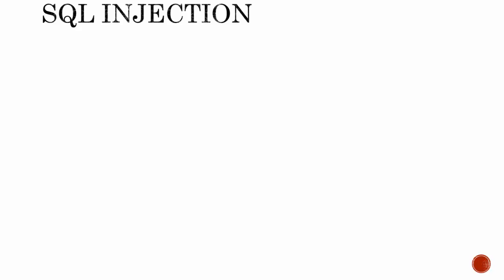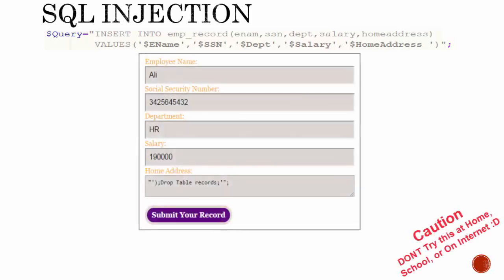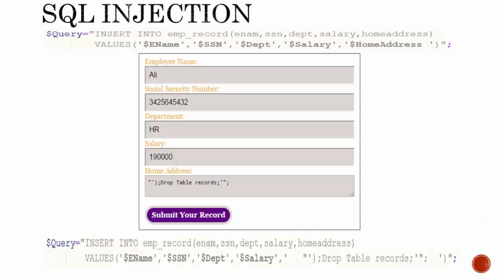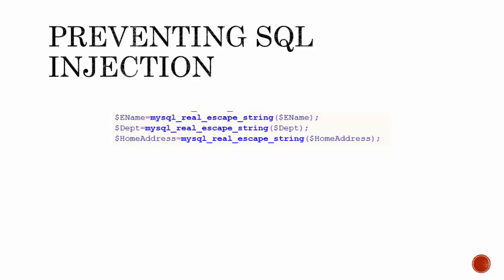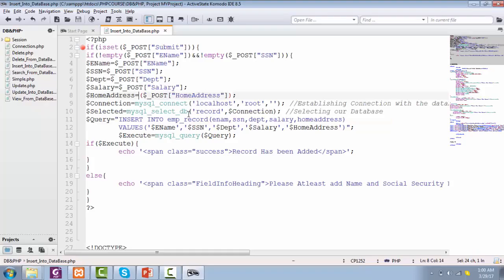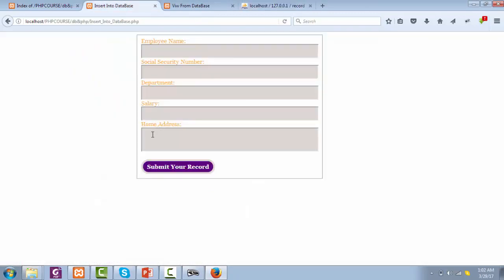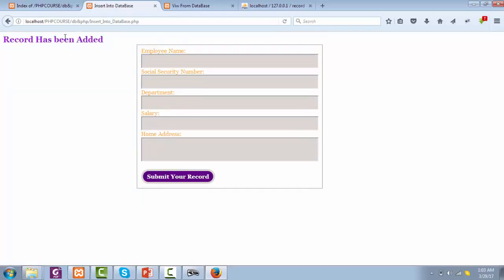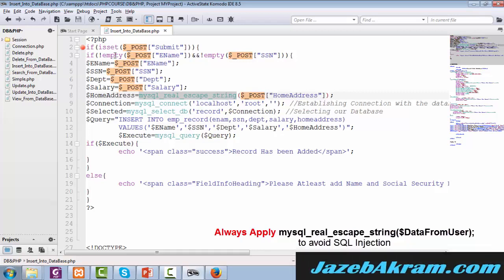9. Empl. Mana. CRUD App. (62-65)(1)